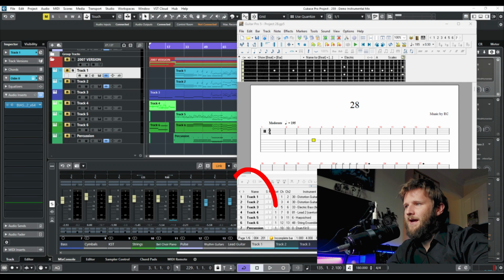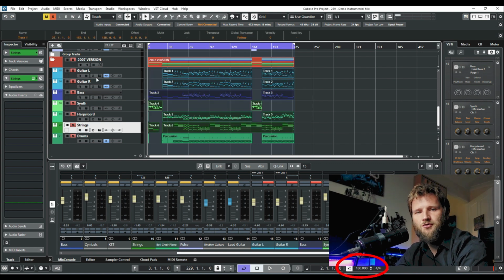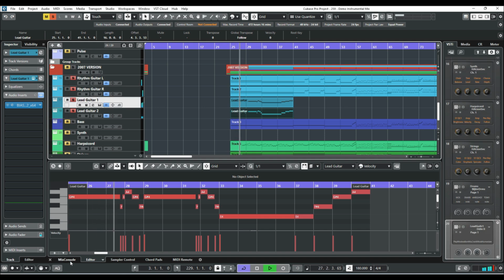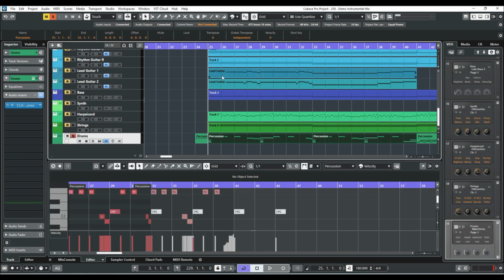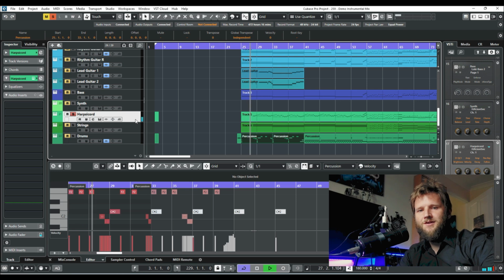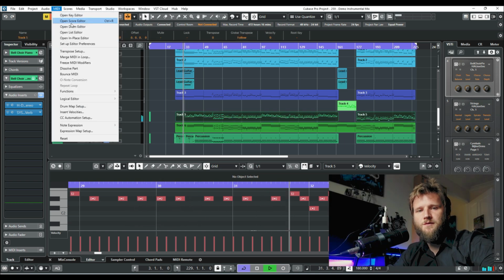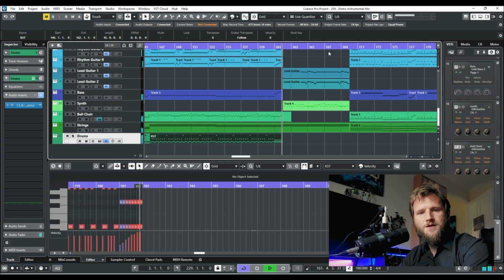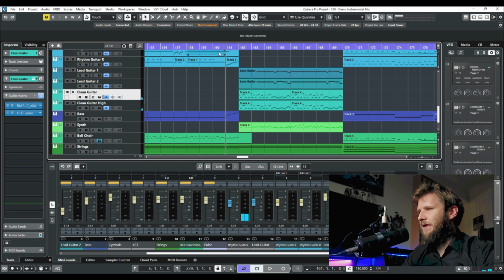Fixing a Terrible Song Demo from 2007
Recently I found some old and embarrassingly bad song ideas I wrote in Guitar Pro 5  😣

In this video, watch how I use my modern workflow and make a few small adjustments to the original demo to create an acceptable sounding song!

Hopefully this inspires you to pick up some old ideas again or enables you to overcome writers block

Did any of these techniques help you or do you have any questions?